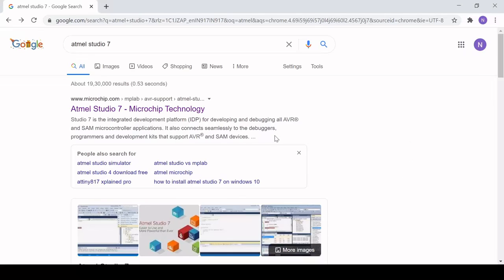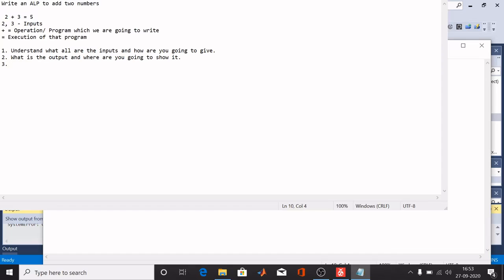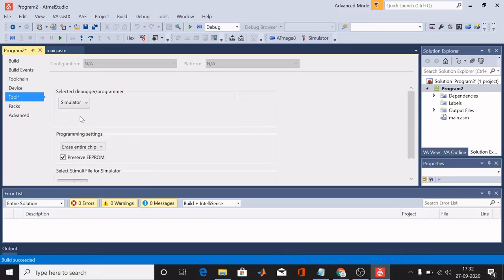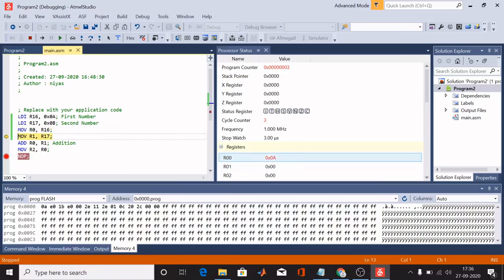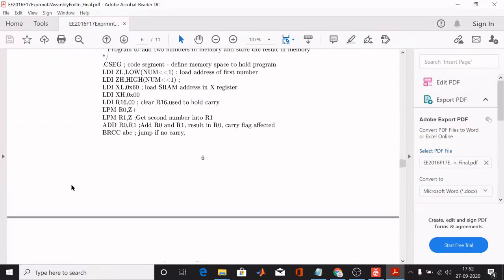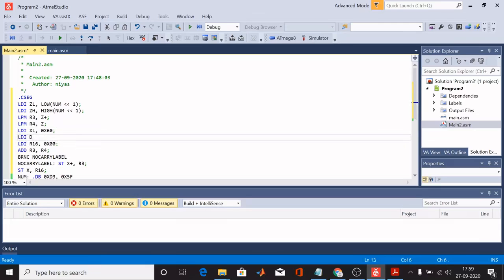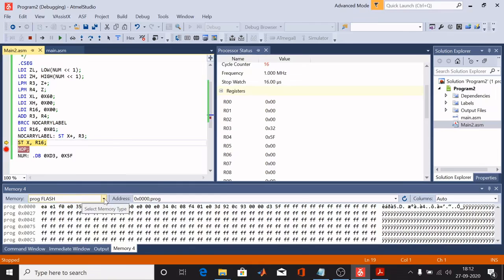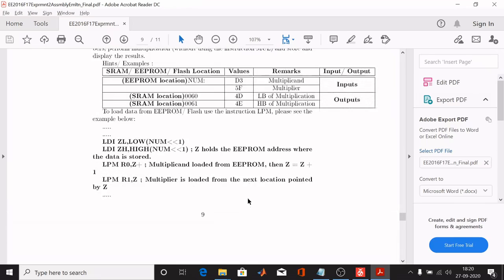Assembly Language Programming for Atmega8 in Atmel Studio 7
Introduction to Assembly Language Programming
Introduction to Atmel Studio 7
Fundamentals of Programming
Atmega8 Microcontroller Emulation